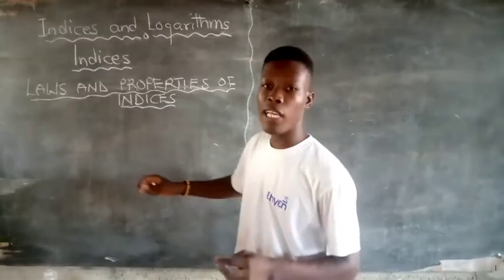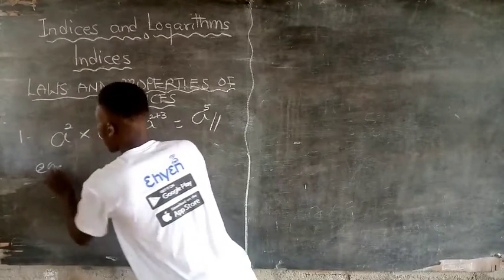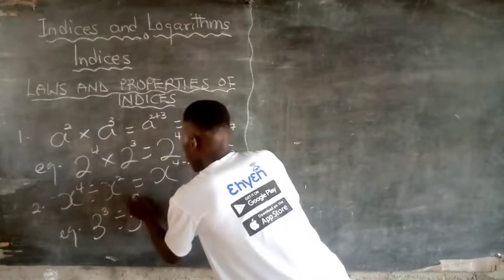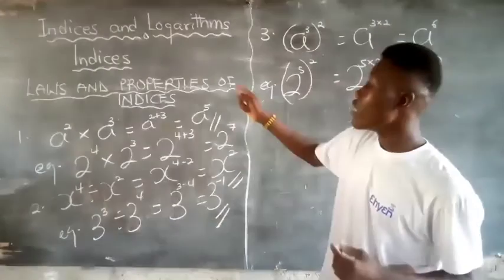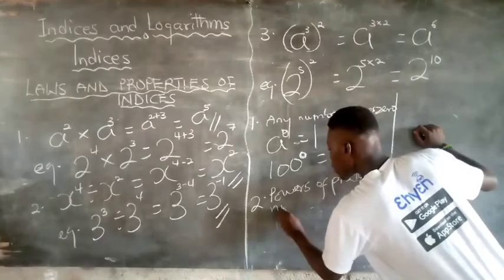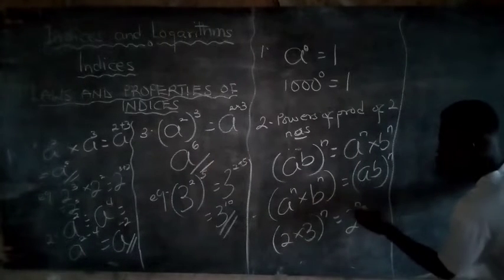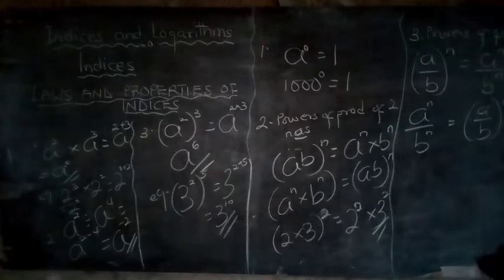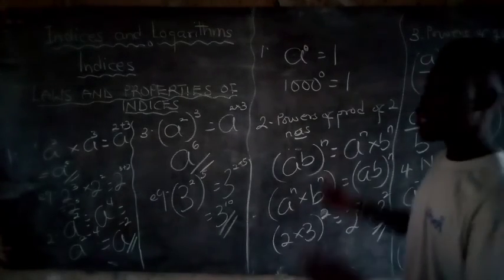Indices made simple (properties and laws of indices.)